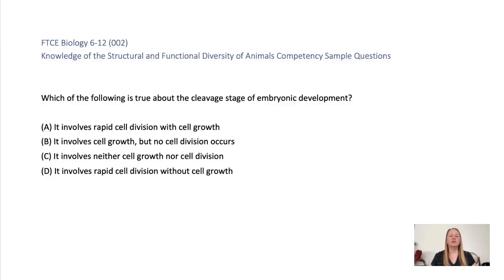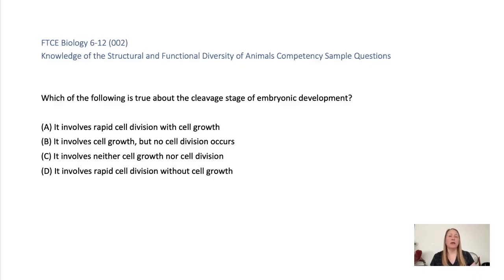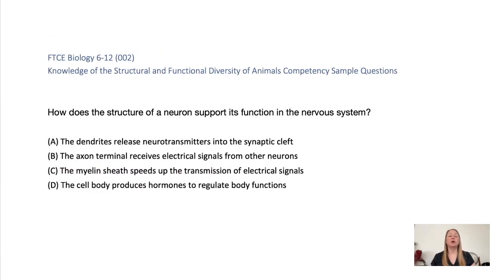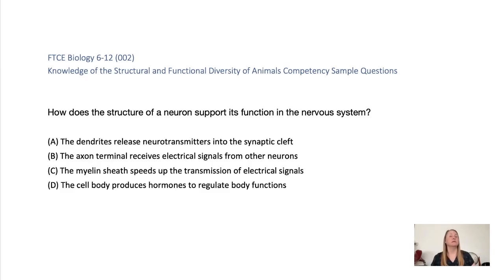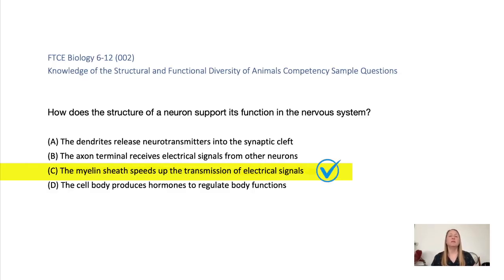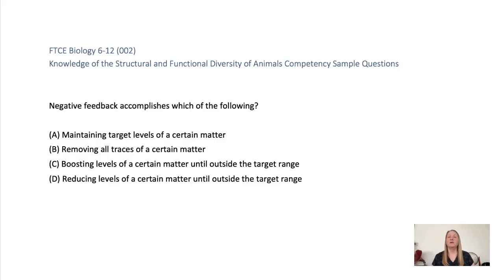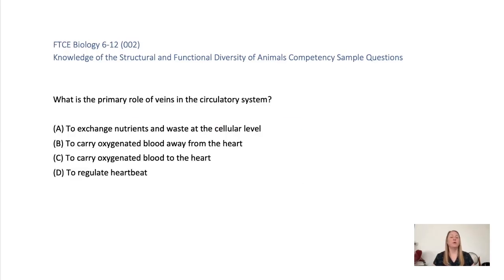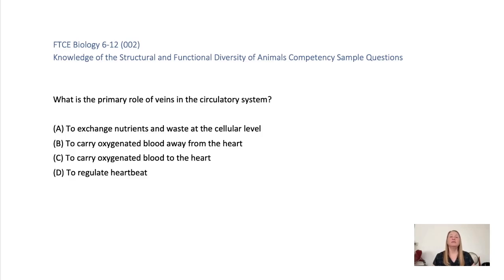Practice Problems for Structural and Functional Diversity of Animals | FTCE Biology 6-12 (002)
📣Looking for authentic Knowledge of the structural and functional diversity of animals practice problems for the FTCE Biology 6-12 exam (002)?

Join test prep expert, Selena, as we walk you through the types of Knowledge of the structural and functional diversity of animals questions that you are likely to face. This video will provide step-by-step solutions for each question as well as strategy tips to help you save time & tackle any Knowledge of the structural and functional diversity of animals question that comes your way.

🔗 LINKS 🔗

🔎 CHAPTERS 🔎

00:00 - Intro
00:34 - Problem #1: The Cleavage Stage of Embryonic Development
01:30 - Problem #2: Functional Structure of A Neuron
02:43 - Problem #3: Negative Feedback
03:37 - Problem #4: Primary Role of Veins In The Circulatory System
04:25 - Outro